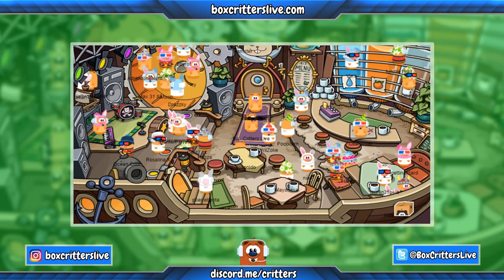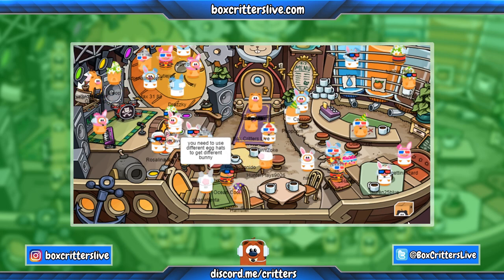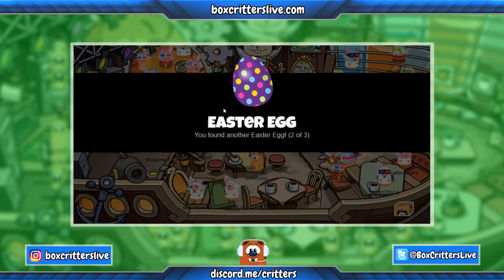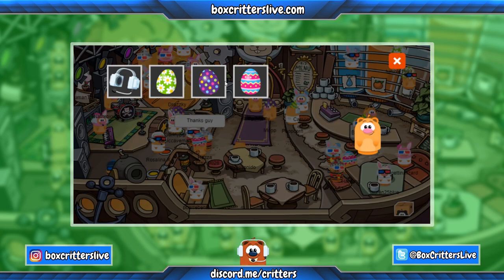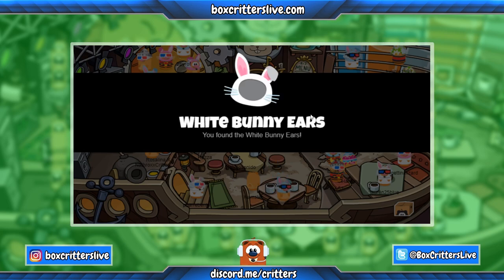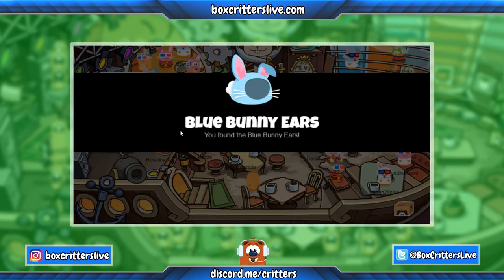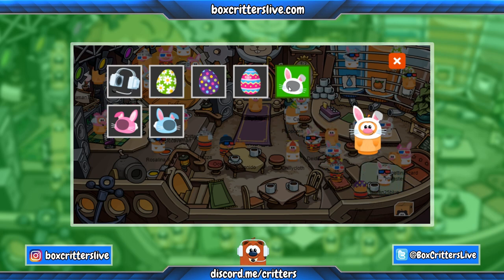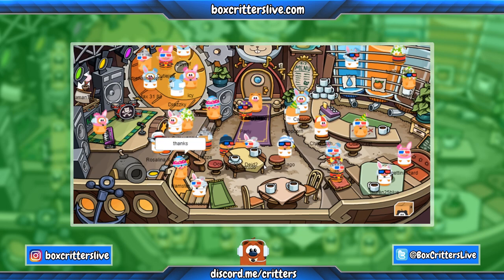Box Critters - Easter Egg Hunt 2019 Guide!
We bring you the very first party guide of Box Critters Live! Enjoy :) and the 2019 Box Critters Easter Hunt Guide!